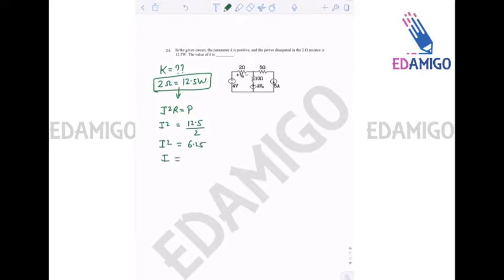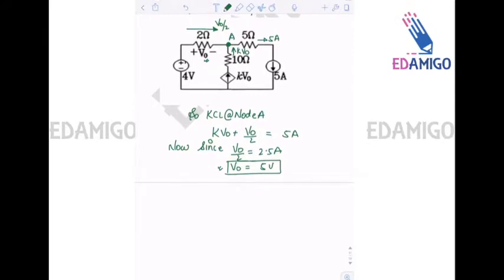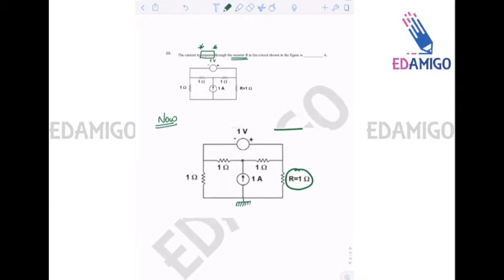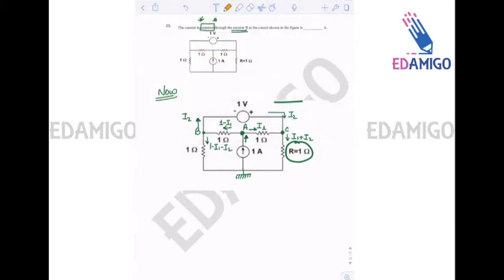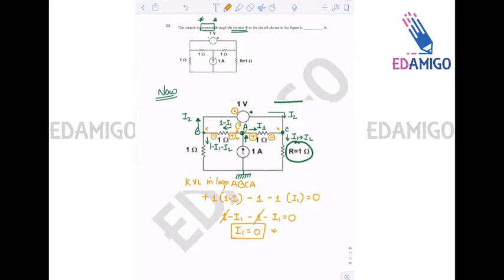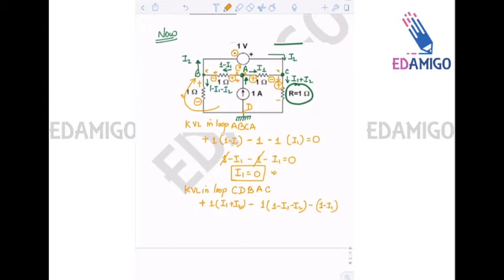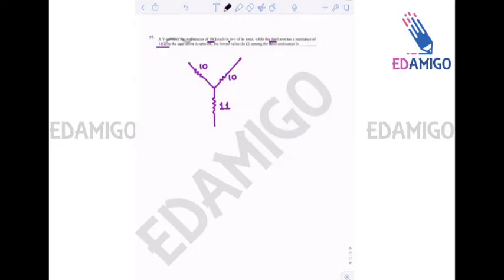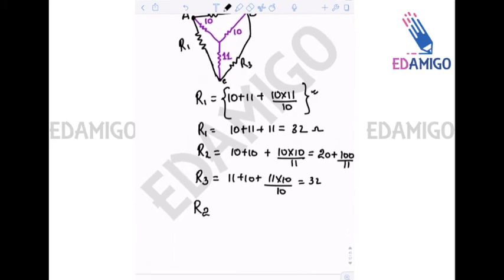EDAMIGO: Video Solutions :Previous Year Gate Questions :ECE : Network Theory : Basic Concepts Part 8